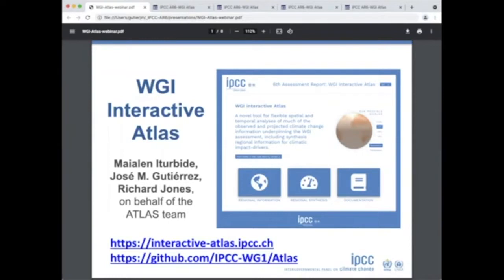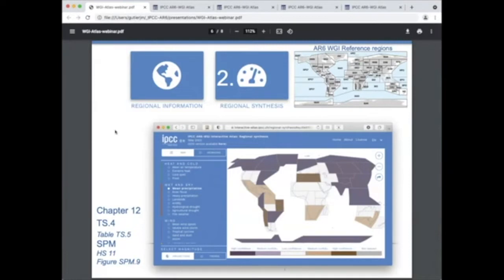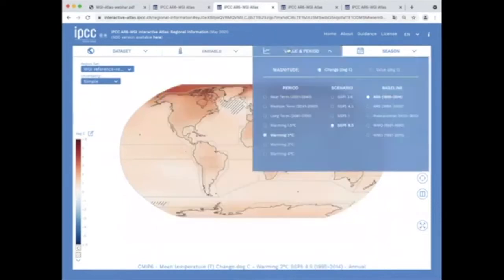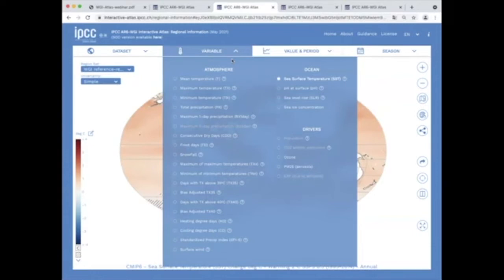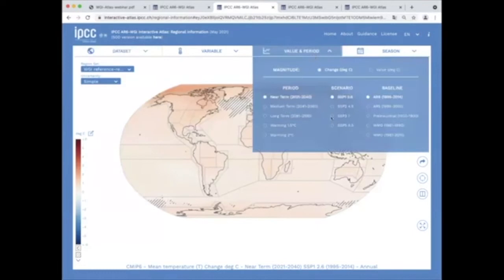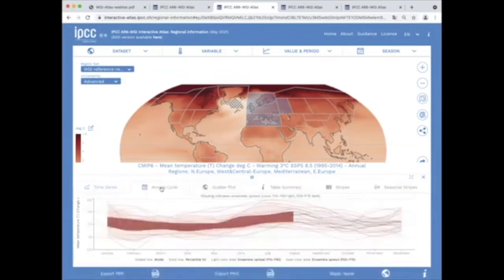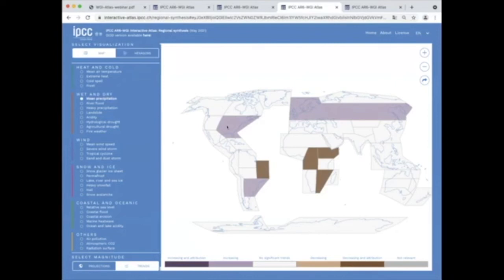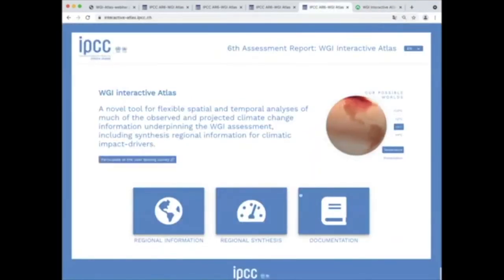Introduction to the IPCC Interactive Atlas | Maialen Iturbide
ℹ️Introductory video describing the main functionalities of the WGI Interactive Atlas, available from the Interactive Atlas documentation